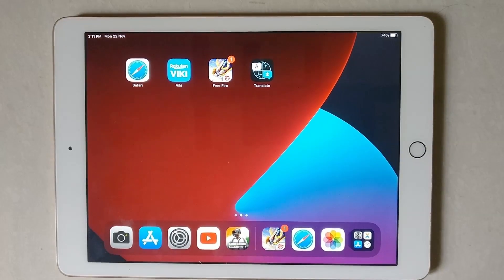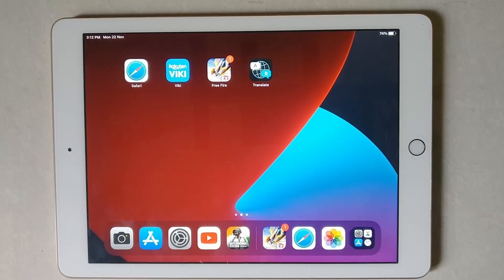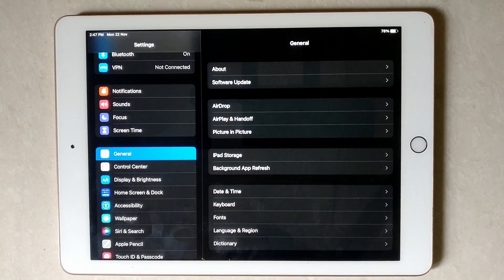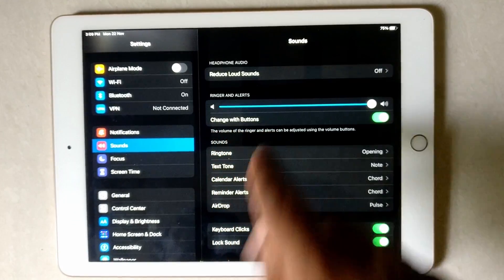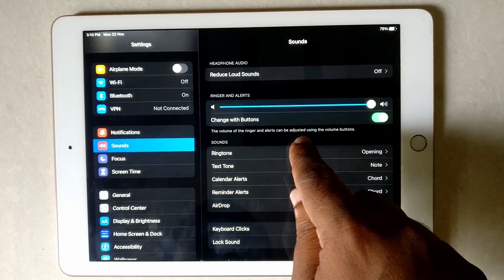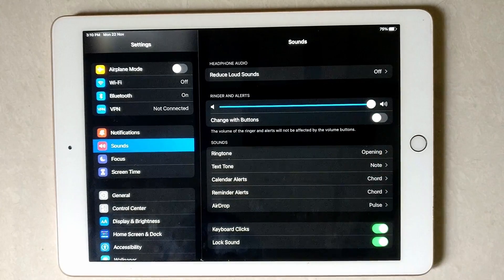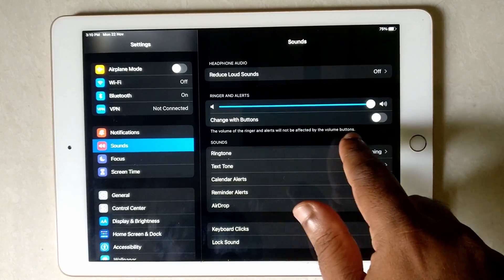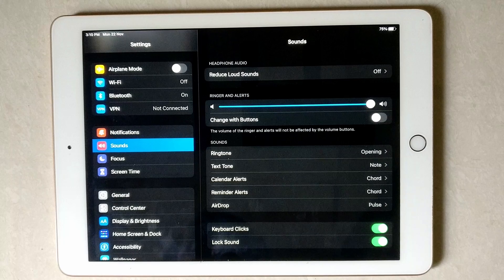How To Change Volume Button function On iPad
Included contents in this video:
1.How to Change Volume Button function On iPad

2.How to Edit Volume Button function On iPad

3.How to Set Volume Button function On iPad

4.How to Reset Volume Button function On iPad

5.How to Manage Volume Button function On iPad

6.How to Adjust Volume Button function On iPad

7.How to Select Volume Button function On iPad

8.How to Apply Volume Button function On iPad

9.How to Setting Volume Button function On iPad

10.How to Manually Change Volume Button function On iPad

11.How to Choose Volume Button function On iPad

12.How to Replace Volume Button function On iPad

13.How to Restore Volume Button function On iPad

Shortcut:  Menu Guide :

All iPad Pro Air Support.

MODEL Number : iPad
Generation Support This.